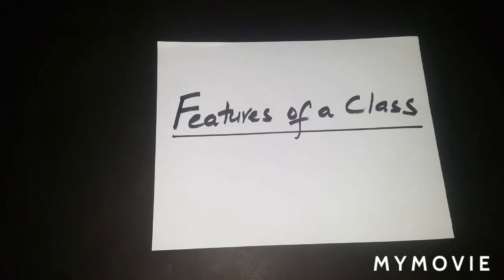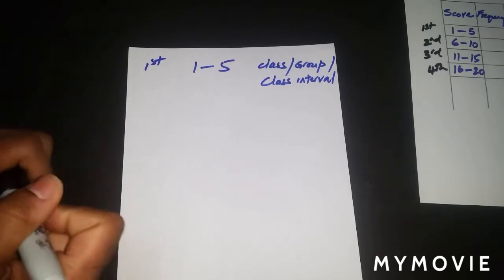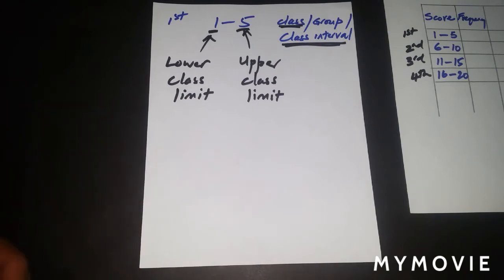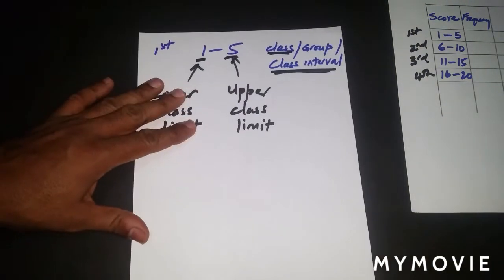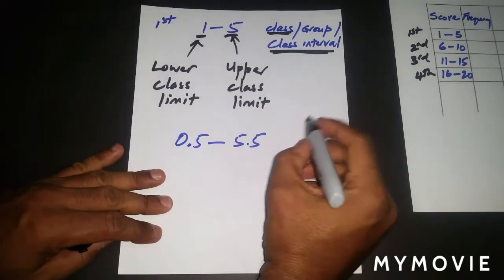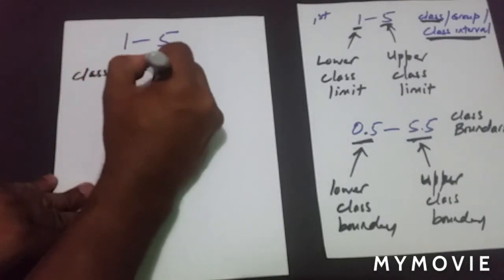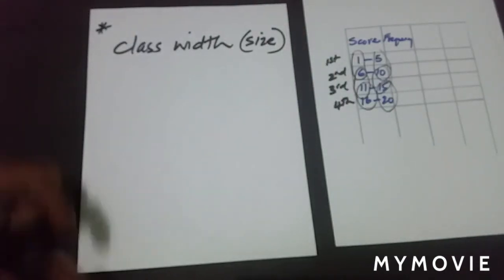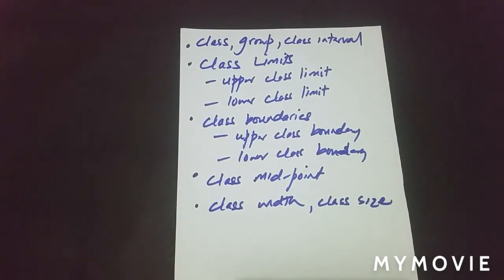Statistics - Lesson 6: Features of a Class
Statistics - Lesson 6: Features of a Class (Class Interval, Class Limits, Class Boundaries, Class Midpoint, Class Width)